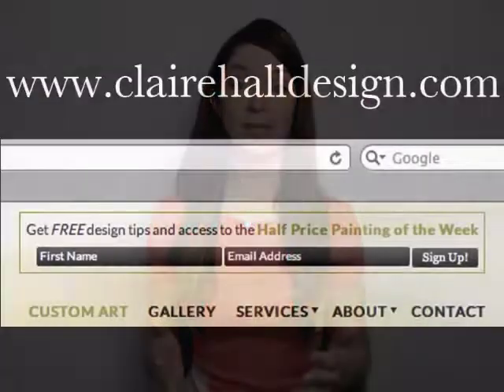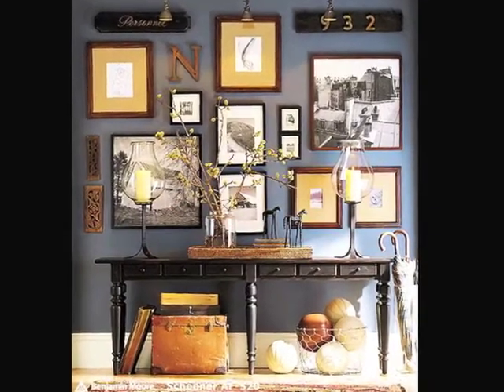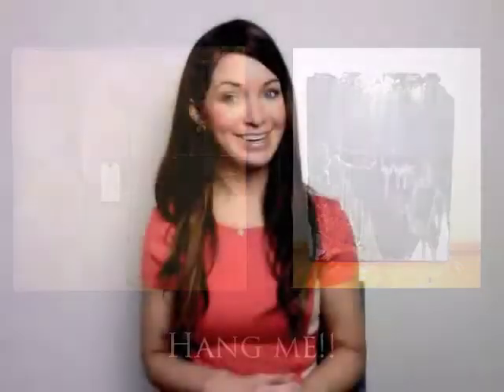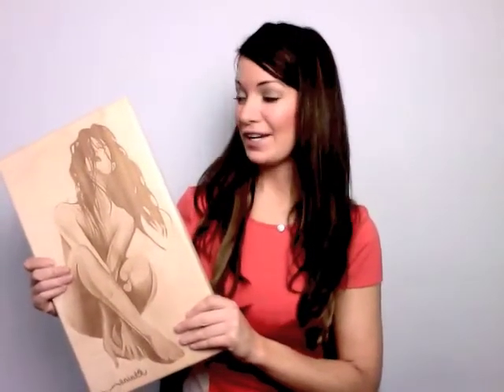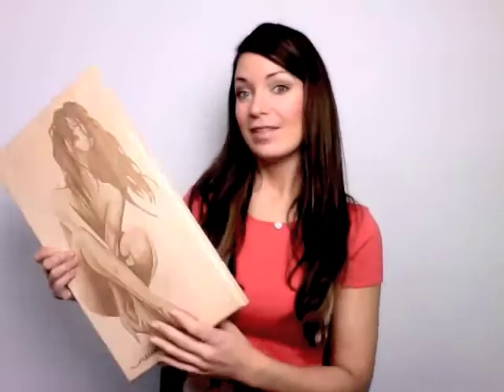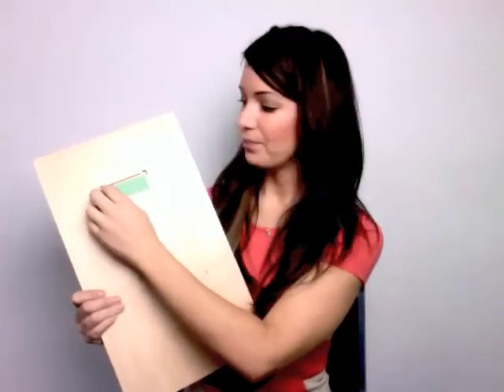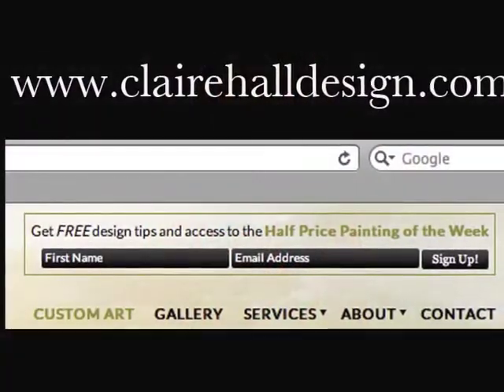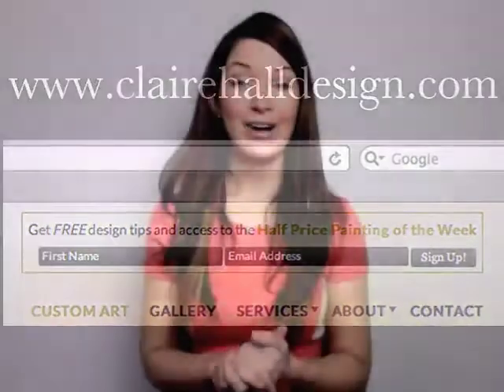Design Tip Tuesday Week 2